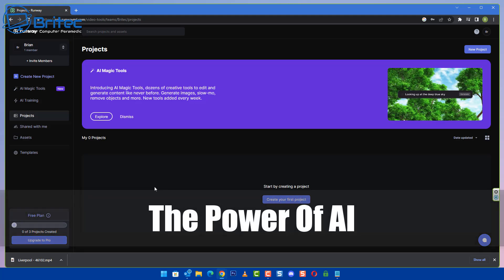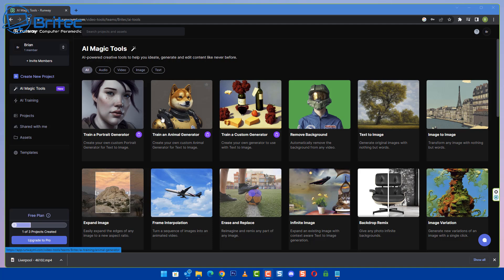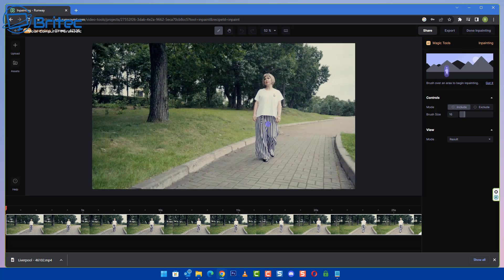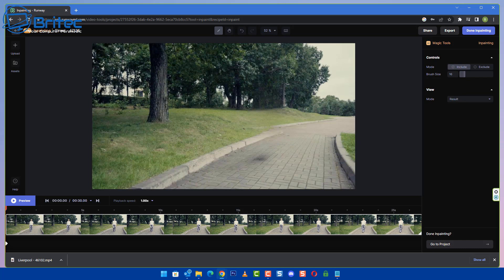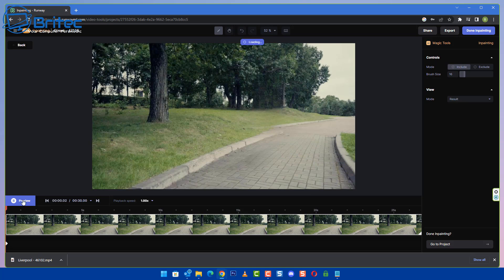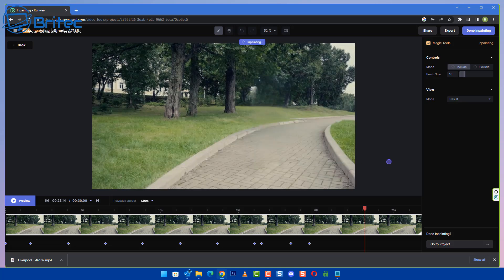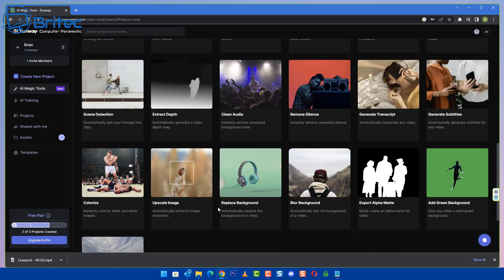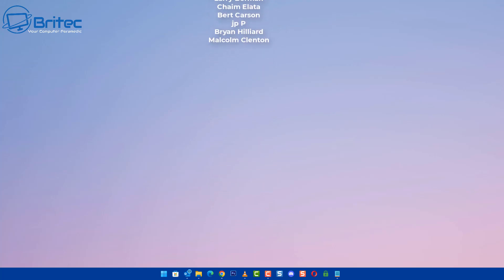Awesome Artificial Intelligence Tools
With ChatGPT and other AI (Artificial Intelligence) sites popping up all over the internet like runwayml which has 30+ AI Magic Tools, real-time video editing, collaboration, and more, Runway is your next-generation content creation suite. Right inside your browser.